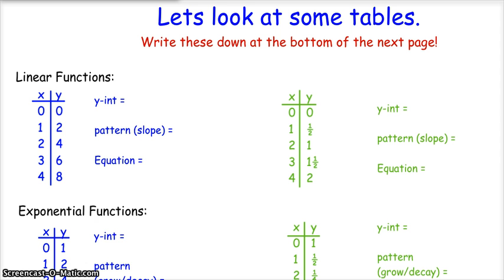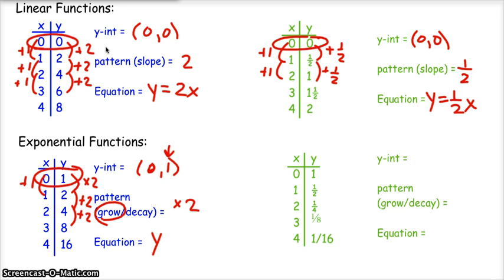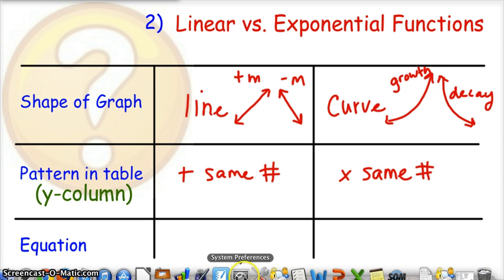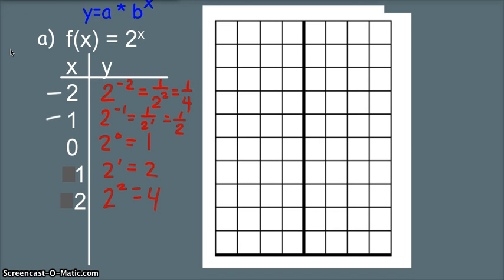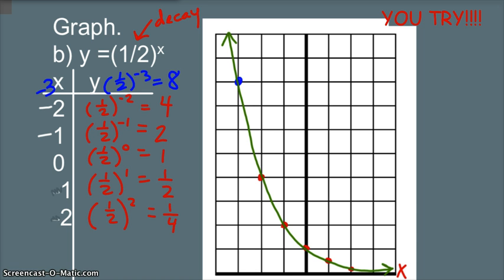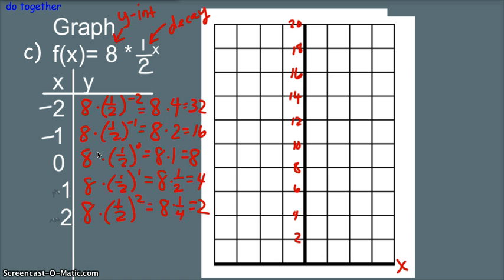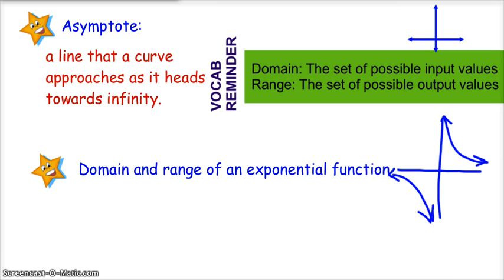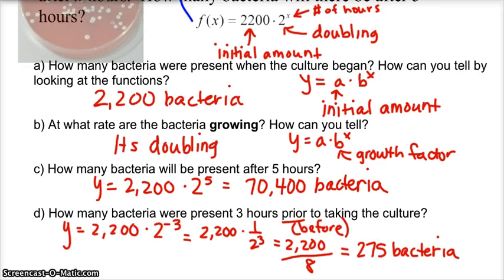7 6 Exponential Functions